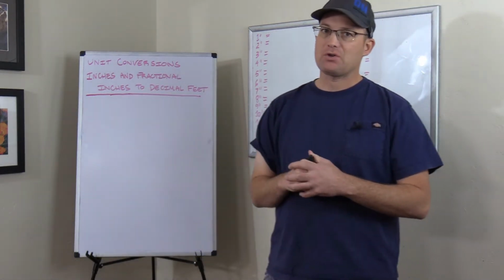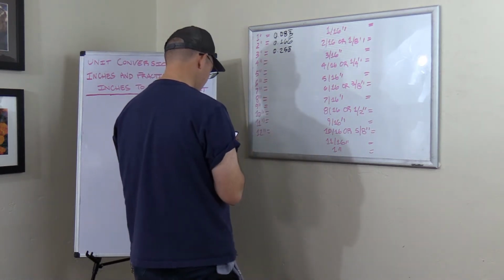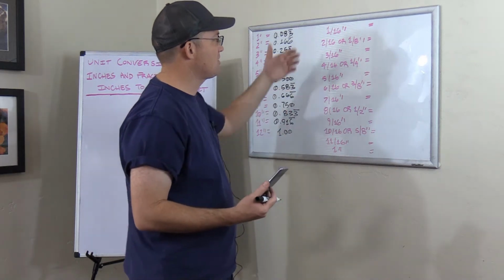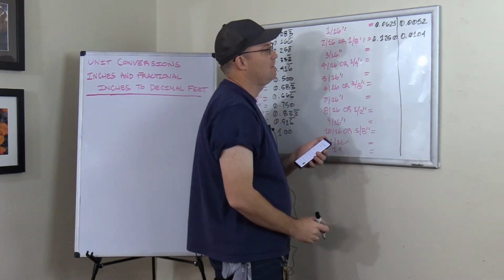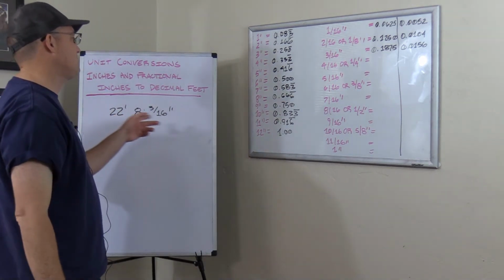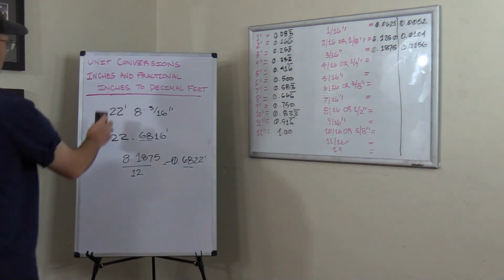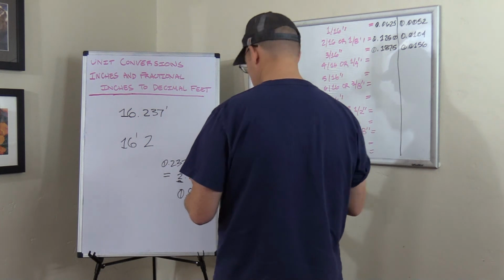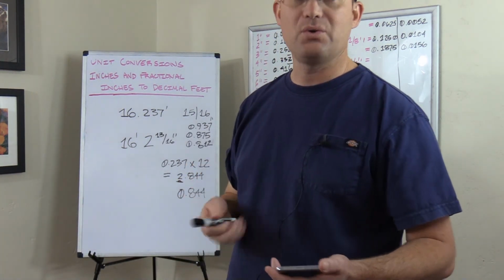TBAS-Units and Unit Conversions: Decimal Feet to Feet and Inches - Plus Fractional Inches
In this video, Landon teaches you how to convert distances (or lengths) in decimal feet to feet and inches.